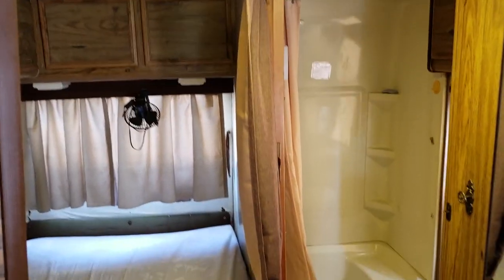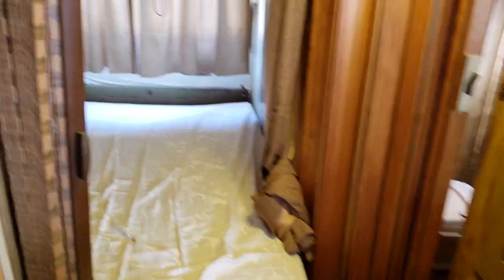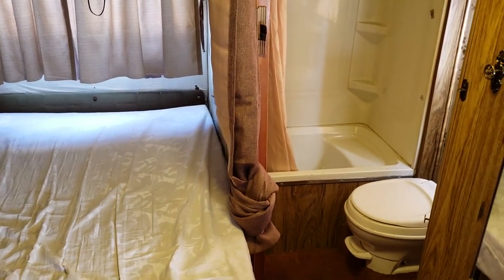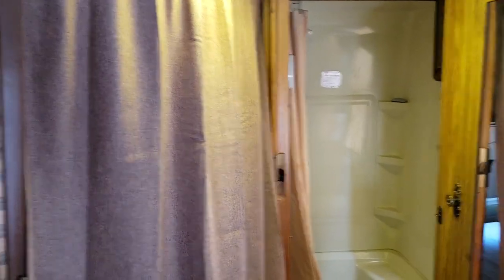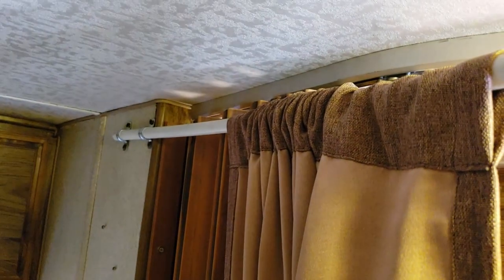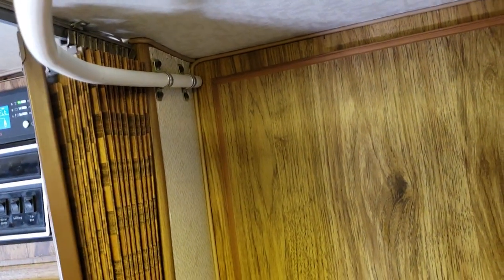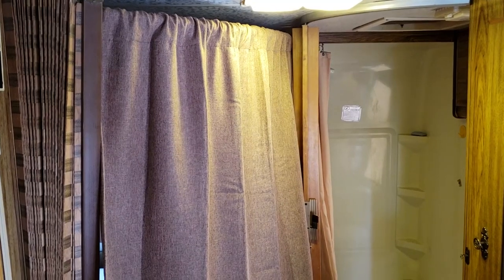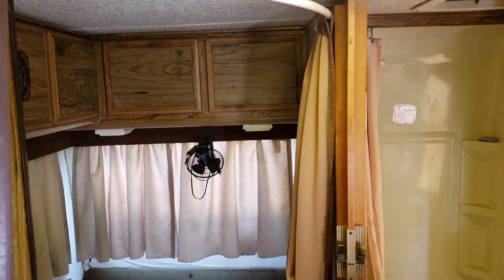Add A Privacy Curtain To Your RV - RV Living Hack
You could buy a curtain track or you can just make one yourself. I used a piece of electrical conduit and a Walmart curtain to add a privacy curtain to my RV. Everybody loves it. Here is a quick video to show you how I did it.